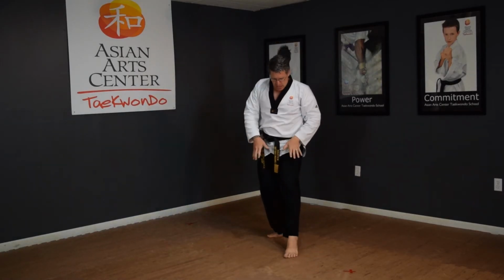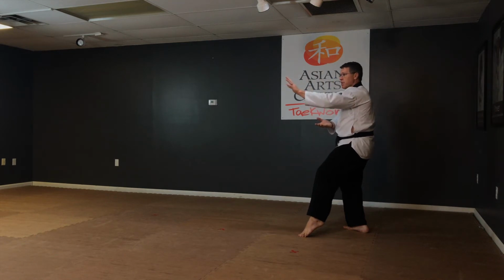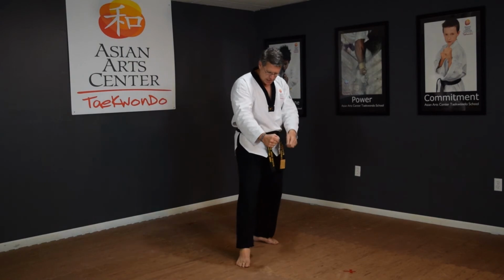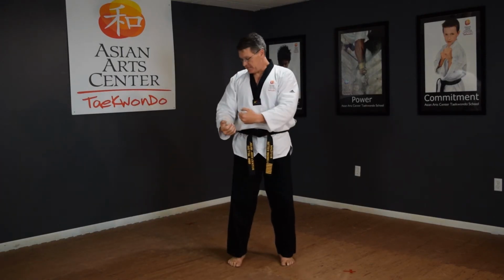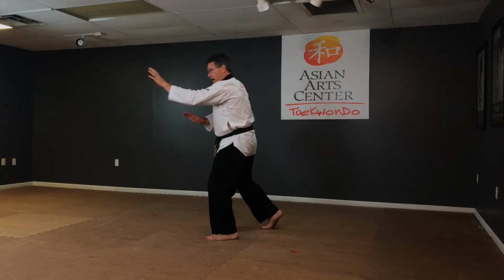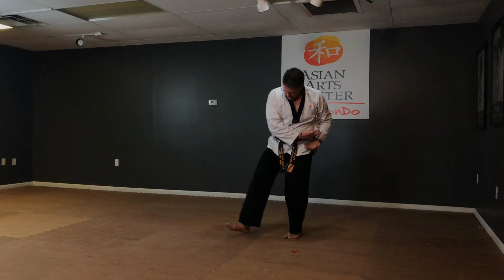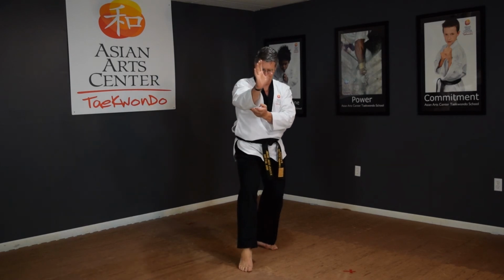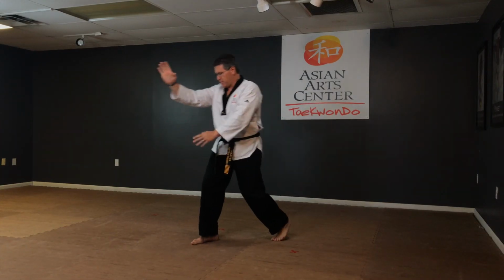Mooshim 1 to 5 Tutorial Taekwondo Poomse Learn Martial Arts Online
Matt Pasquinilli, Master Teacher at the Asian Arts Center Taekwondo School in Dayton Ohio and creator of 89tigers.com an online martial arts dojo teaching multiple styles and elements of martial arts and self defense, including Taekwondo, Karate, Jujitsu, Judo, Silat, Sikal, MMA, Kali, Escrima, Western Boxing, Grappling, and more.

Asian Arts Center Taekwondo School in Dayton, Ohio. 1630 E. Stroop Rd., Kettering, Ohio Indian Ripple, Beavercreek, Ohio 45440 Lyons Rd., Centerville, Ohio 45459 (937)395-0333